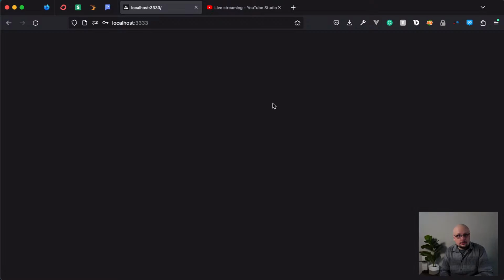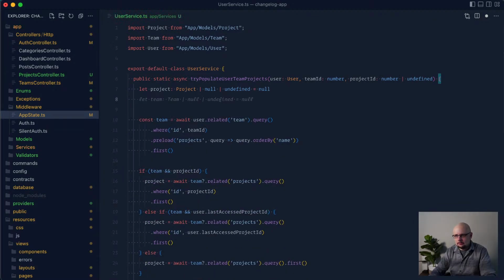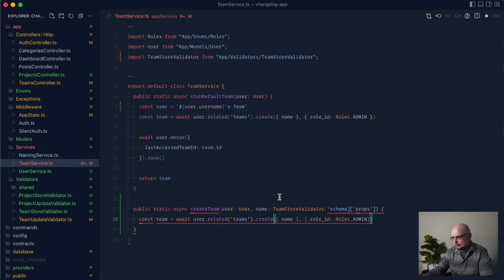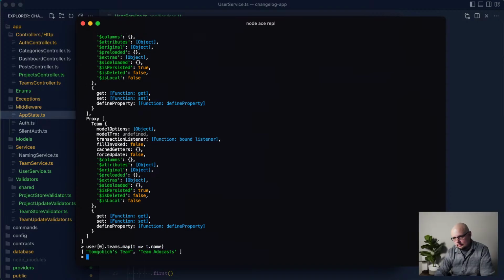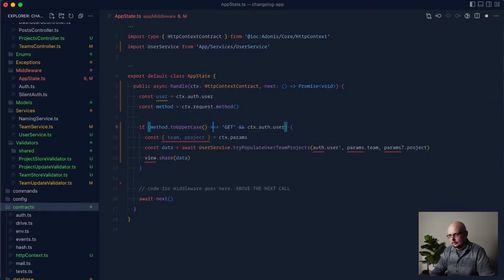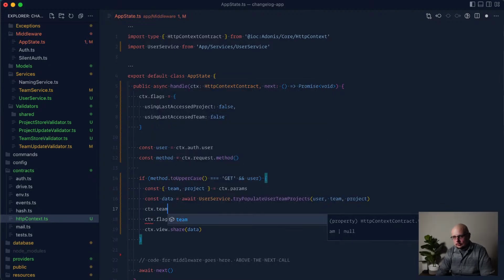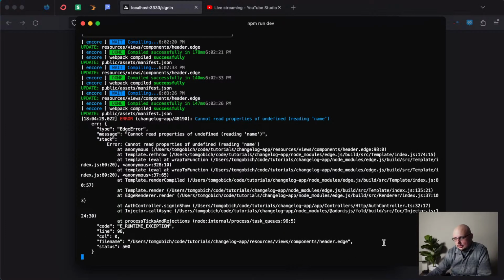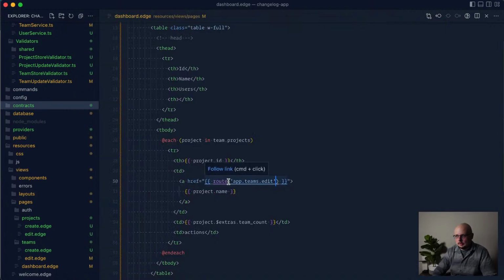Let's Build A Changelog App: #4 - Creating Teams & Setting Default Team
In this stream, we'll be adding the ability to create new teams, set the default team for a user when they switch between teams, and auto-forward users to their default, last accessed, team when they login or visit the home page.